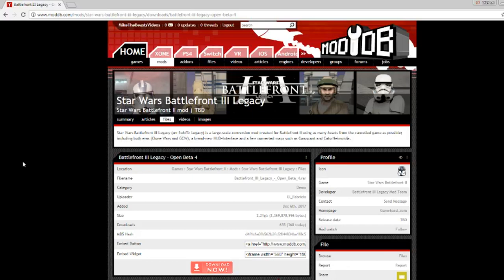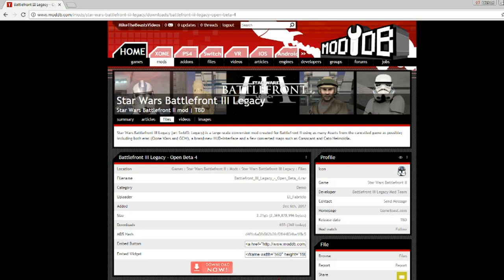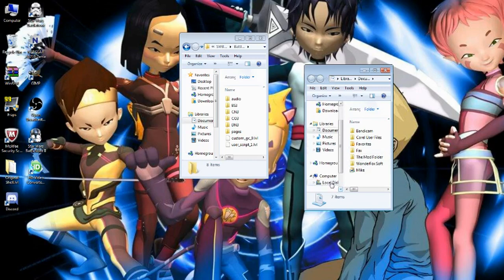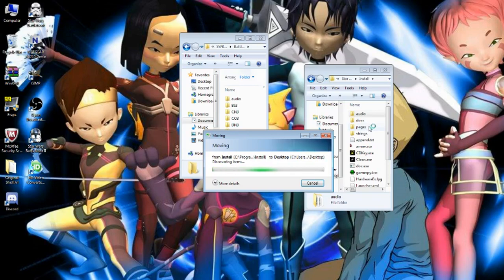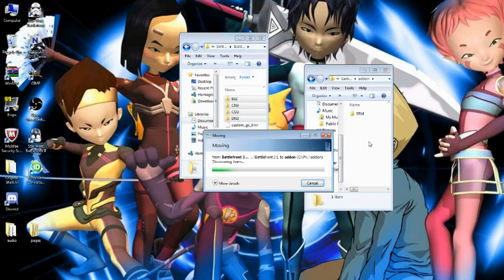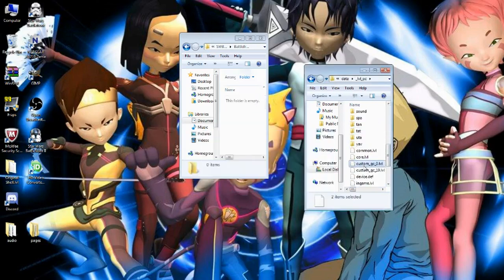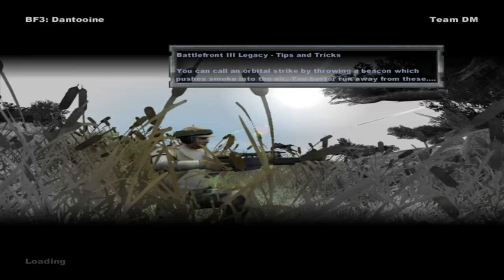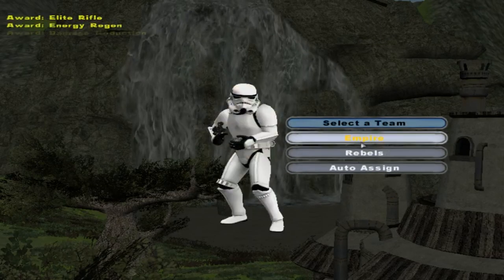Star Wars Battlefront 2: How To Install Battlefront 3 Legacy Mod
Title says what the video is about. Keep in mind you must install VERSIONS 1.1 & 1.3 r129 PATCHES FIRST TO BE ABLE TO PLAY THIS MOD! If you got that done already then just follow the instructions in the video. ALSO IF YOU DO NOT HAVE AN ADDON FOLDER THEN JUST RIGHT CLICK, MAKE A NEW FOLDER AND NAME IT ADDON!